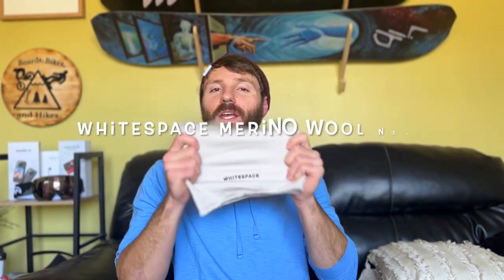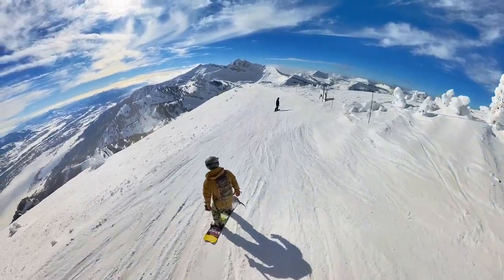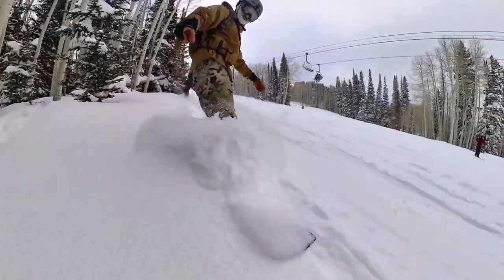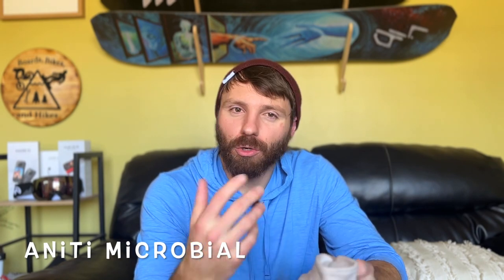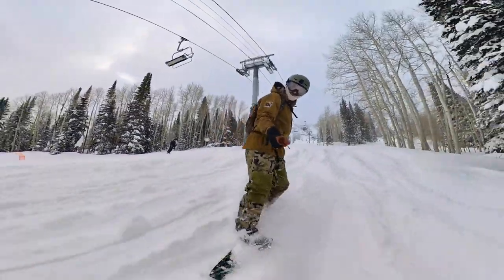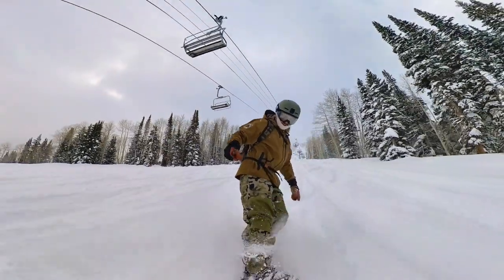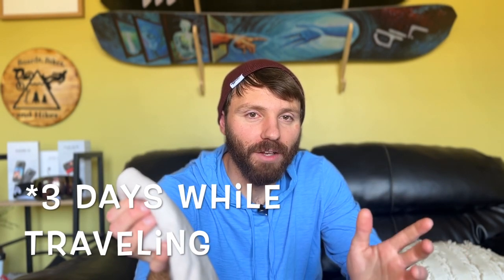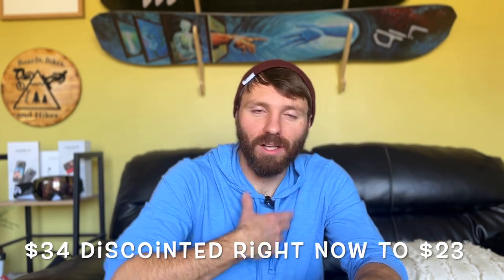Favorite Snowboarding Neck Gaiter : Whitespace Review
I've tried a lot of different balaclavas and neck gaiters over the years and I think I've finally found my favorite neck gaiter for snowboarding. The Whitespace Merino wool neck gaiter is an extremely comfortable accessory and perfect for keeping your face warm and blocking the wind! Even in those super cold days and powder days!

Amazon Store

📸Camera Gear📸

Secondary Cameras:
Insta360 Ace Pro

☕️ Daily Essentials 😁

Protein(Code: BBH30)

If you want to support the dream and fuel the STOKE
👋Social media👋